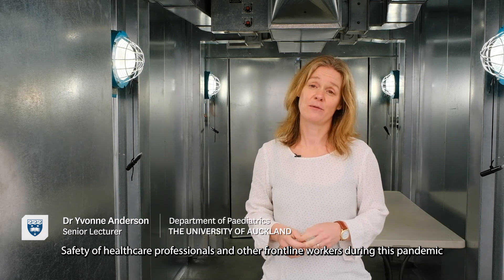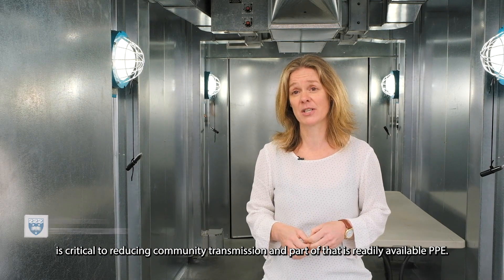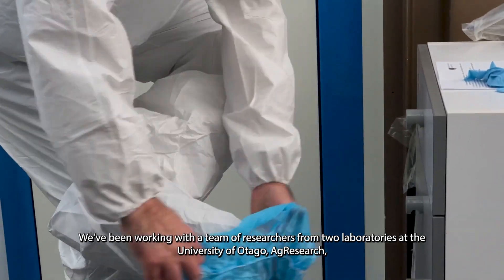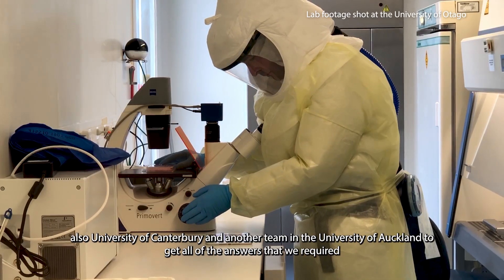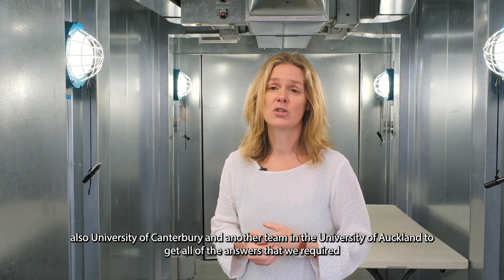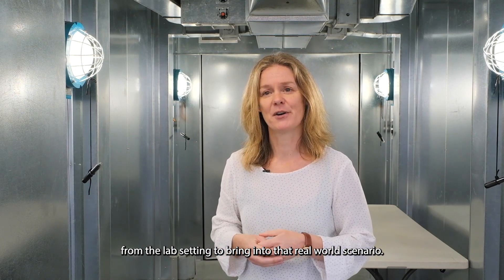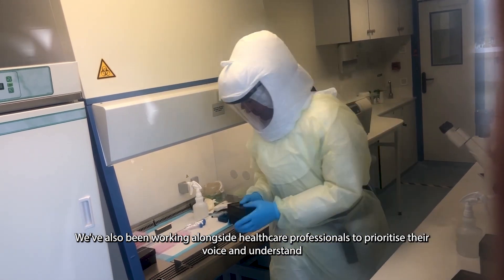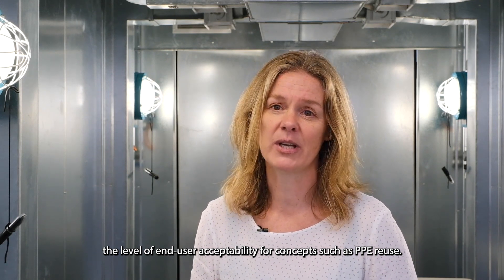NZ scientists develop method for disinfecting PPE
Kiwi scientists have developed a method of disinfecting PPE, so it can be safely reused and recycled.